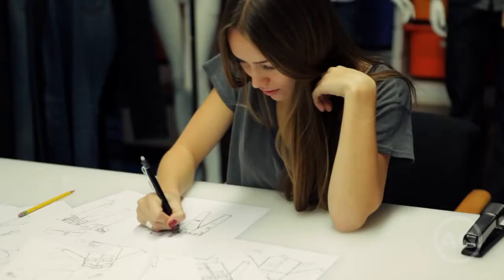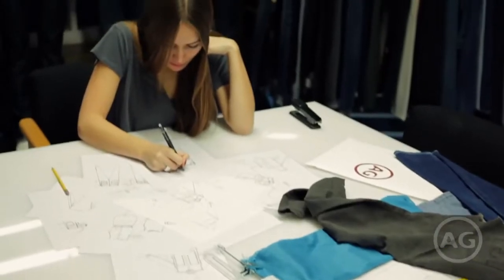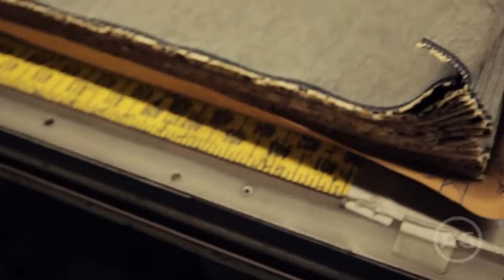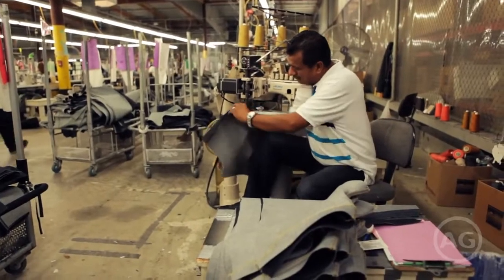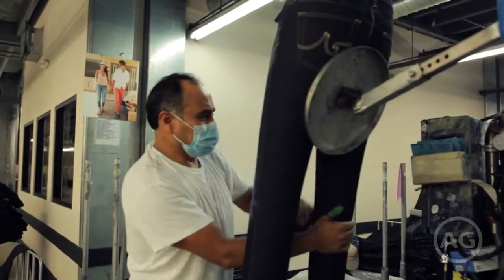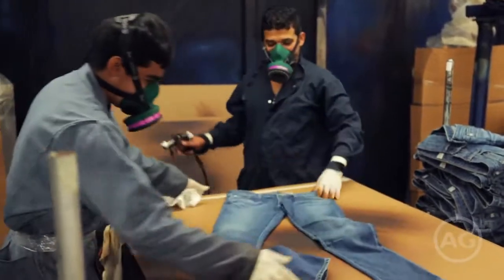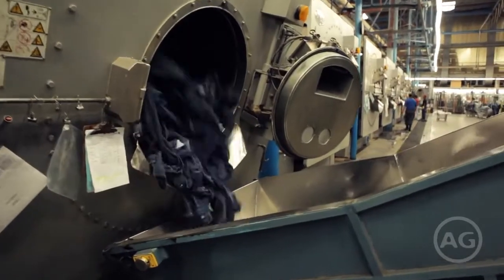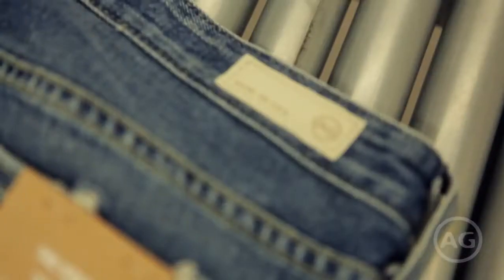SRK Jeans brand and how they made it